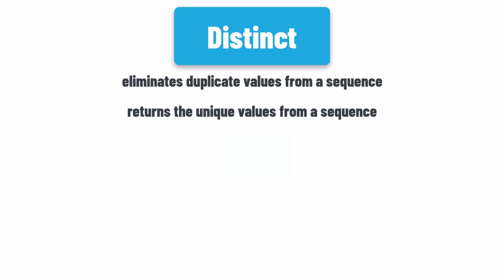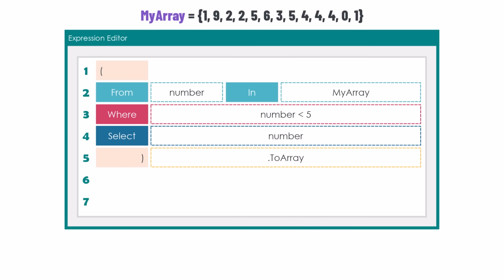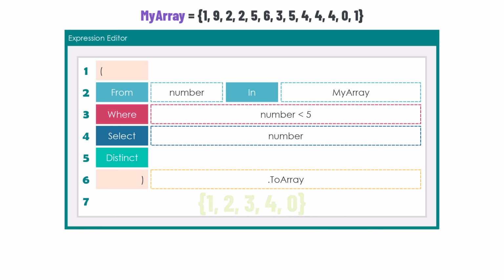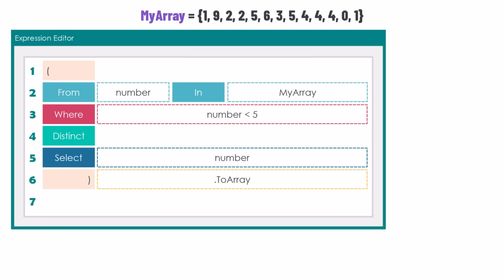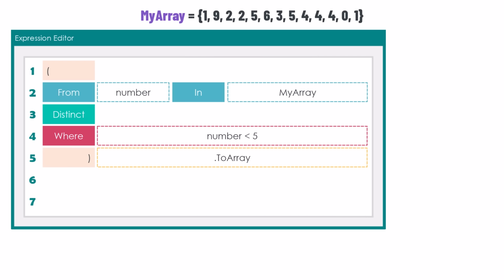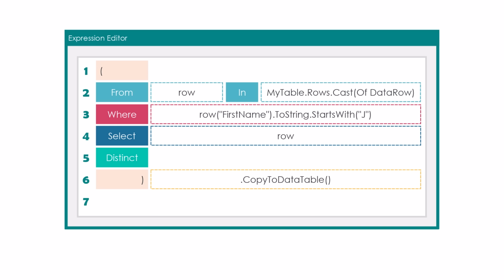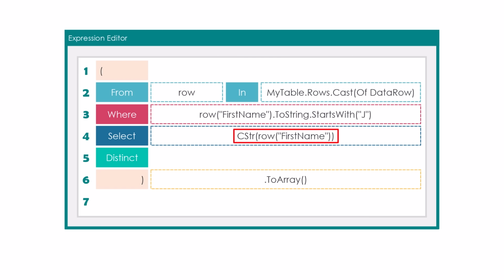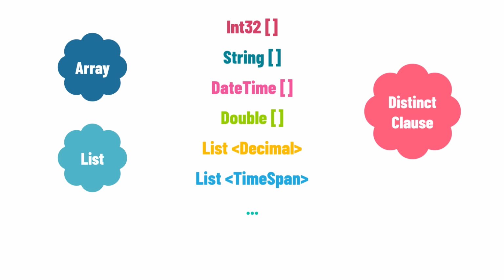LINQ Clauses | Using 'Distinct' for Unique Values | Episode 14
👉 𝐄𝐧𝐠𝐥𝐢𝐬𝐡
● Learn how to use the '𝗗𝗶𝘀𝘁𝗶𝘀𝗰𝘁' method to eliminate duplicate values and streamline your datasets.
● Delve deep into eliminating duplicates with LINQ's Distinct clause. Grasp the essence of refining your data sets to showcase only unique values in VB.NET. Whether you're streamlining data for UiPath automations or ensuring data integrity, this video empowers you to declutter your data sources effortlessly. Dive in and embrace uniqueness in your queries!

🕜 𝗖𝗵𝗮𝗽𝘁𝗲𝗿𝘀
► 00:00 Introduction
► 01:04 Distinct Array
► 04:10 Distinct DataTable

→ LINQ Clauses
→ LINQ Distinct
→ LINQ Distinct Clause
→ LINQ Query
→ LINQ Expression
→ LINQ Structure
→ LINQ Condition
→ LINQ Filter
→ LINQ Unique Values
→ LINQ Remove Duplicates